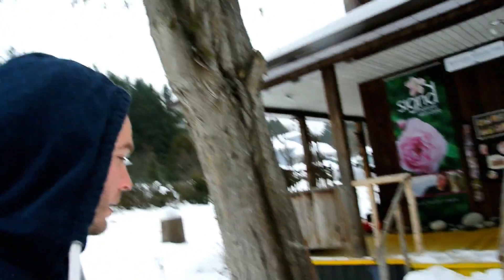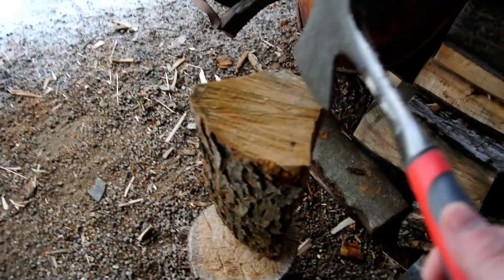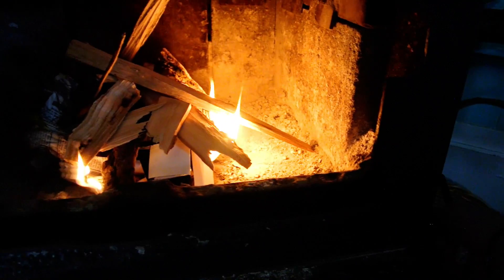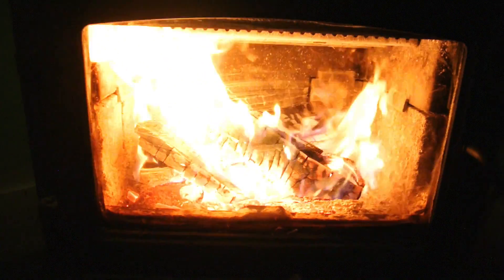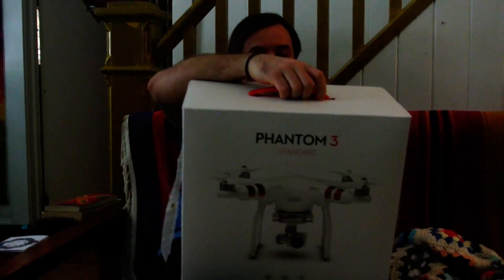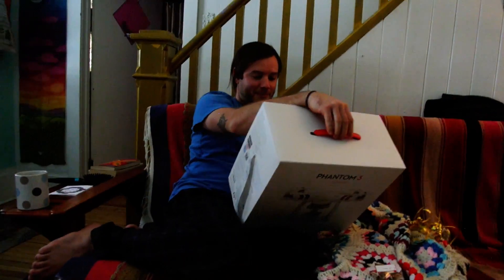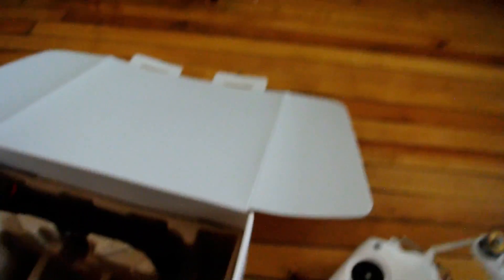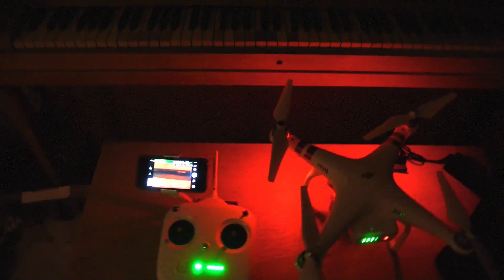I Looked In Her Window With My Drone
In this vlog Myk & Hanna spend a few days in Wilno, Ontario and Myk get's a DJI Phantom 3 Drone for his birthday.

Thanks to Gunnar Olsen & Silent Partner for the free soundtrack!

What’d I use?

Canon 70D
Nikon J2
GoPro Hero4
iPhone 5S